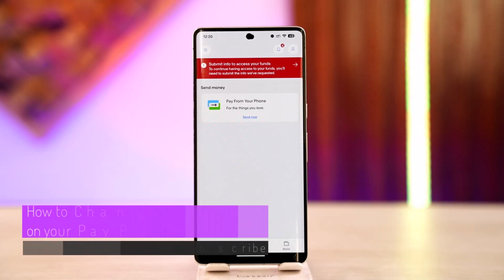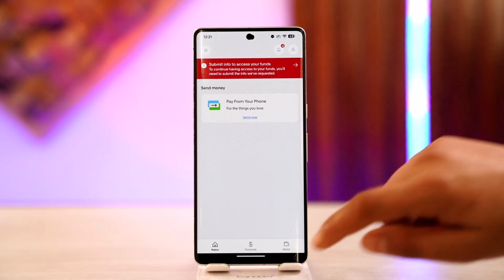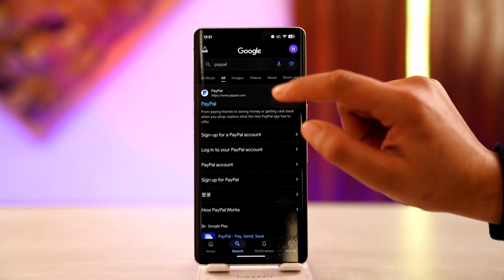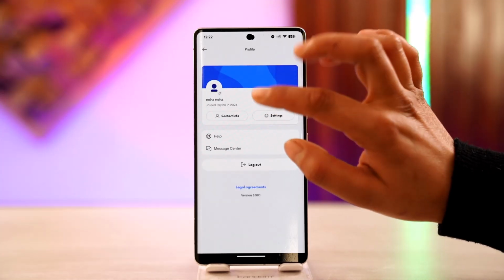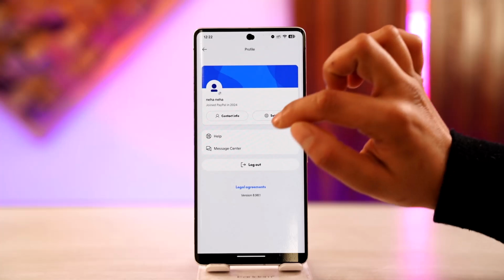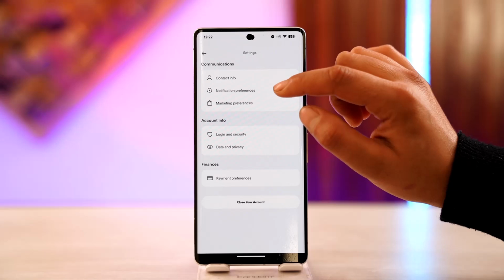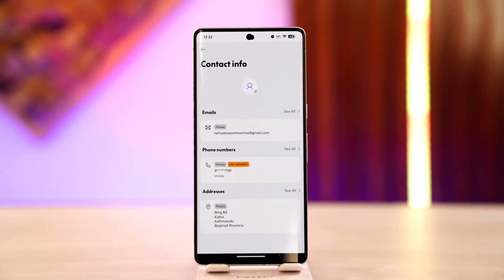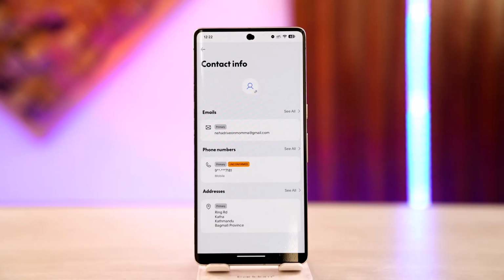How to Change Your Legal Name on your PayPal Account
This video provides a detailed guide on how to change your legal name on your PayPal account, emphasizing the need to use a web browser for this process.

The tutorial begins by instructing you to log into your PayPal account using a web browser rather than the mobile app. Once logged in, click the menu bar from the left side of the screen. Look for and click the gear icon to access your account settings. You can also click your profile icon at the top right to access settings. Click "Change Name" next to your profile name. You'll need to select a reason for the change (such as legal name change) and upload a clear photo of a valid ID (driver's license, passport) or legal document supporting the change. Follow the prompts to submit your request for review. PayPal typically takes 3 to 5 business days to process name change requests.

Timestamps:
0:00 - Introduction
0:09 - Logging into PayPal via Web Browser
0:24 - Accessing Settings via Menu or Profile
0:56 - Navigating to Login and Security/Contact Info
1:03 - Selecting Change Name
1:07 - Providing Reason and Uploading Documents
1:19 - Submitting for Review
1:25 - Conclusion